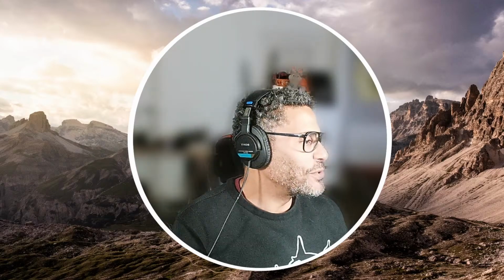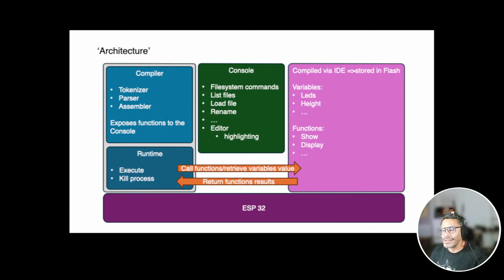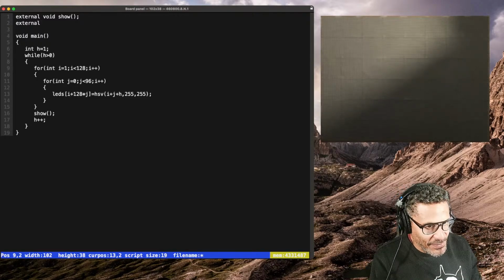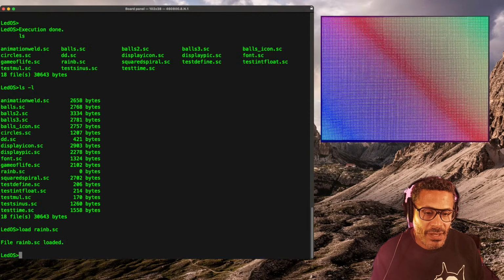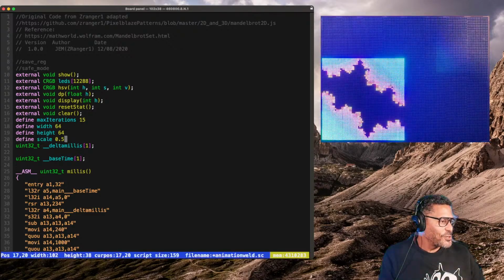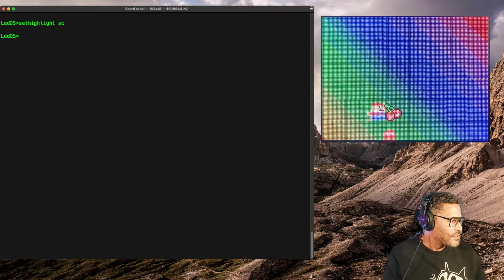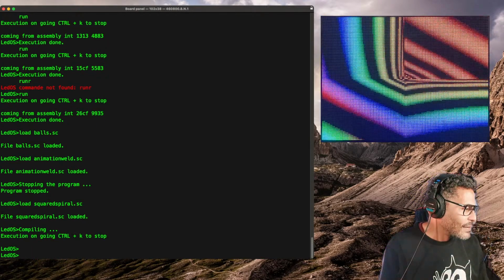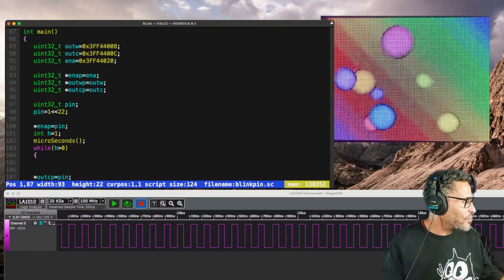What about 'live' scripting for leds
You're dreaming of driving thousands of addressable leds. You came to the right place

Here is the first of my lives "codecast" on this topic. I will try to share my knowledge (tips and trick )) that I have learned in the course of couple of years dealing with addressable leds).

A discussion on how to do live scripting for leds. Storing  animations scripts and re-excute them without having to reupload.

NB: Even if the principles that I will discuss can be applied to most controllers, I will develop using my favorite board the ESP32

If you like the content do not forget to TIP me

1) I am not a professional programmer, I am trying to share my knowledge acquired during these past years. So please be gentle in the comment
3) Even if this stream is about sharing technology, it remains for entertainment hence please be nice in the comments and do not take it too seriously

CREDITS
Special thanks to @Senpai , @nuttylmao , @TheVideoNerd  for their tutorials, tips and tricks that have helped me create this first live.
Thank you  @StreamBeatsbyHarrisHeller  and @YouTubeMusic  for the music.